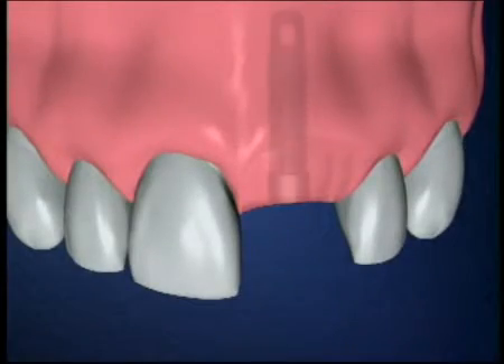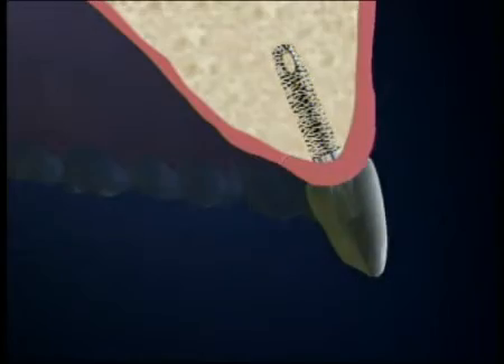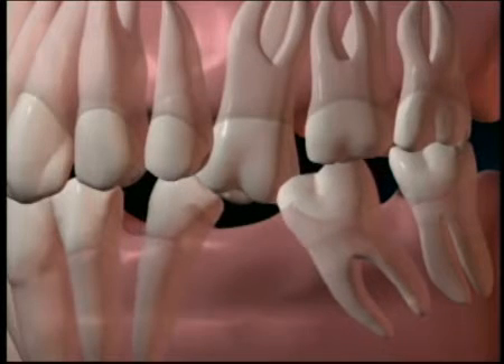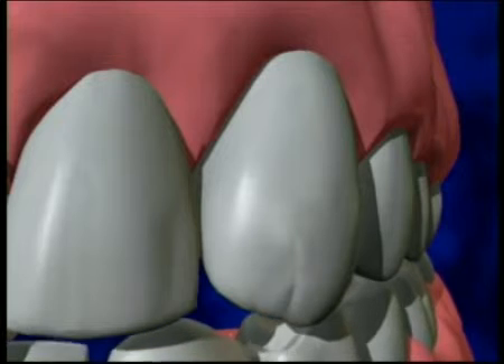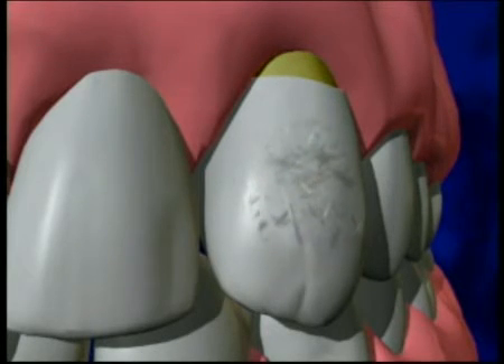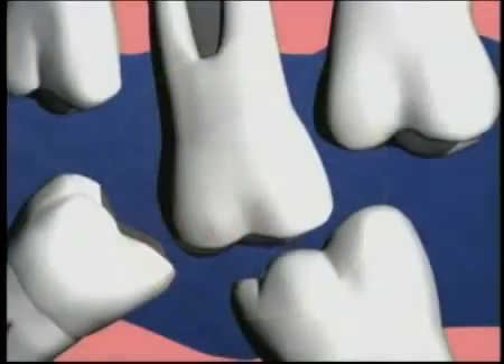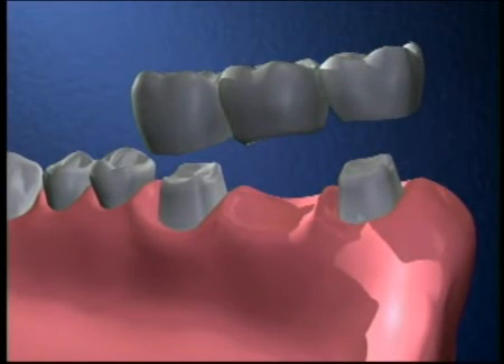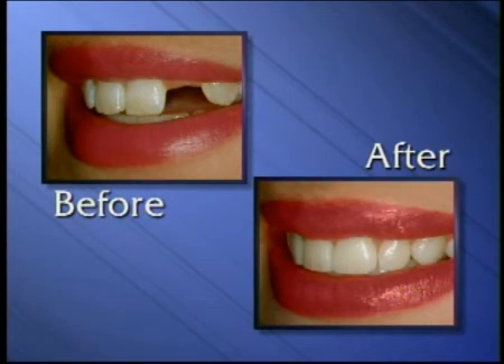VID01_Implants_Implants_646_CARE.flv